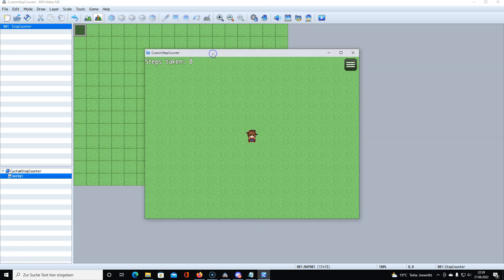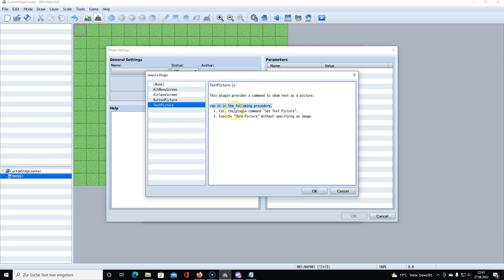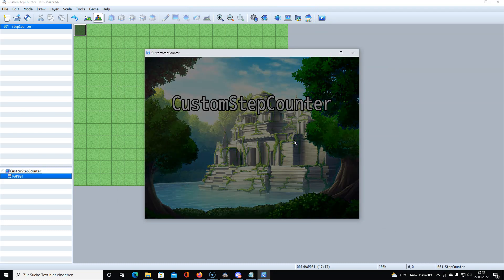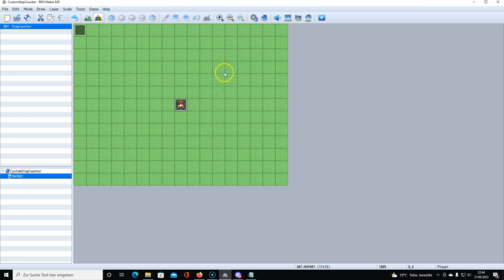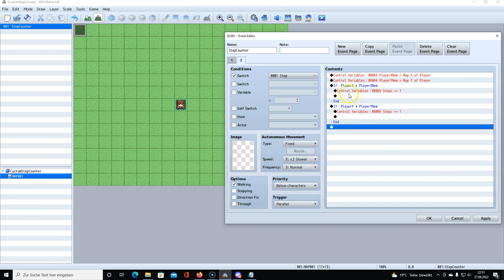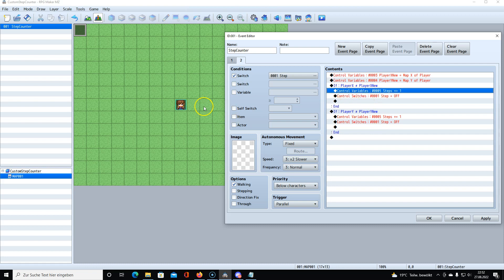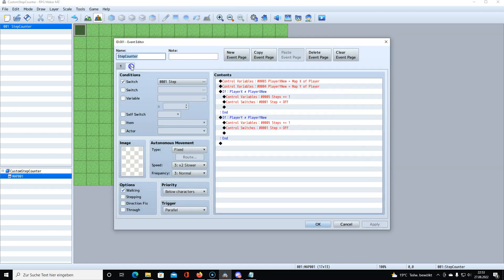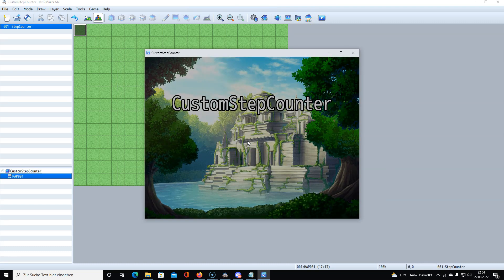Custom Step Counter | RPG-Maker MZ Tutorial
In this tutorial you will learn how to create a custom step counter.